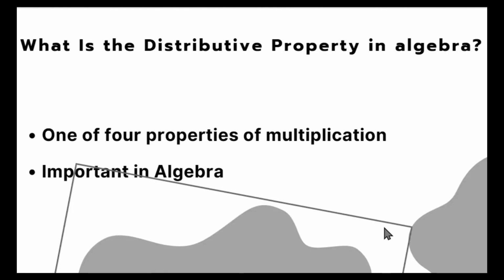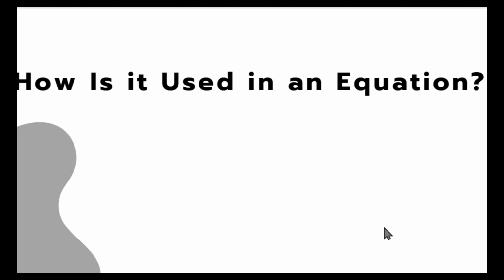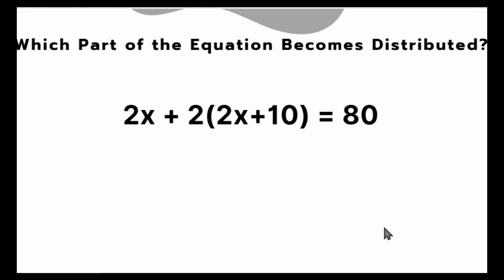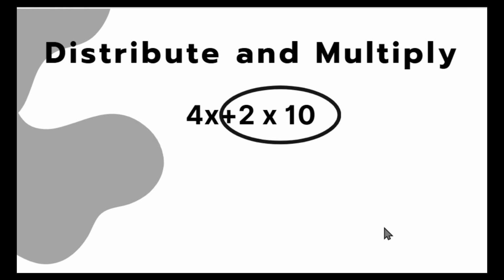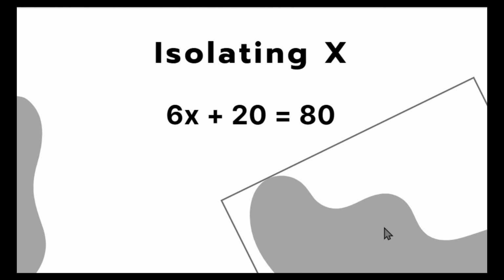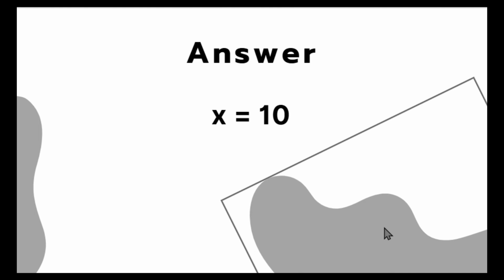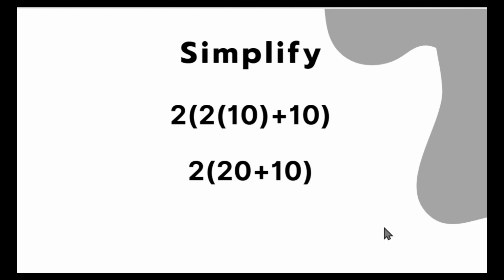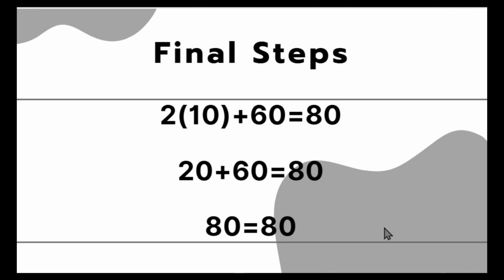The distritbutive property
This is how the distributive property works.